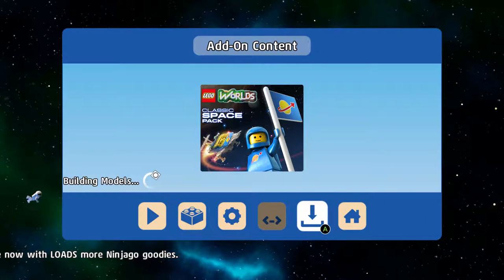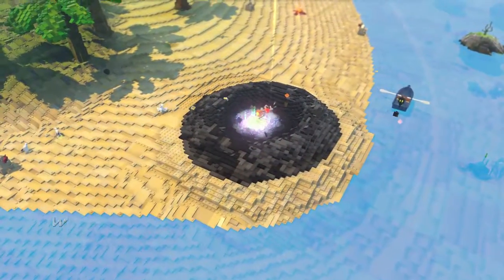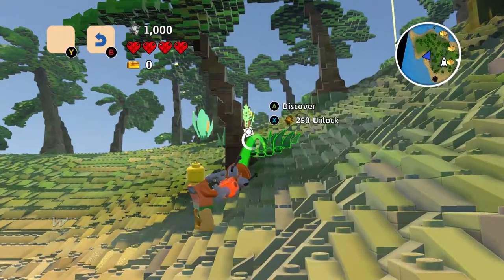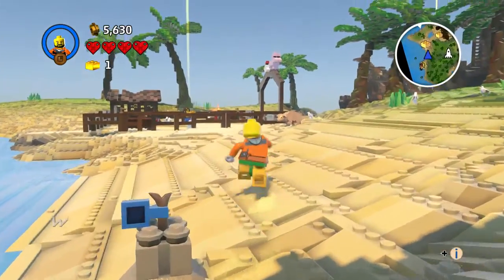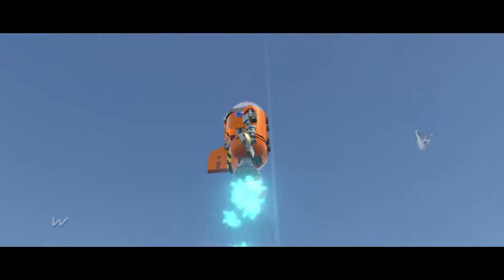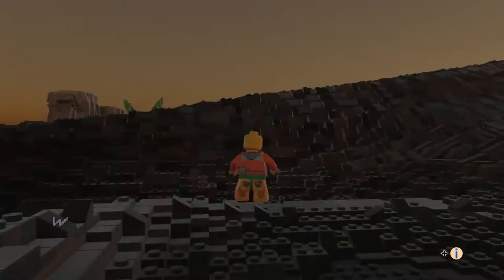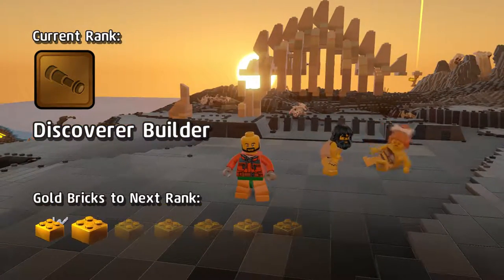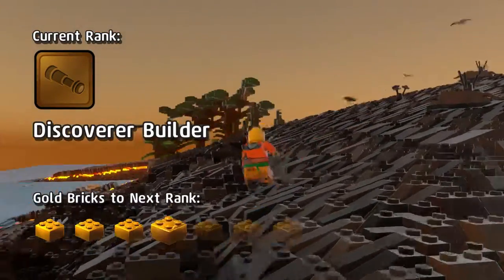Lego Worlds Adventure Mode Xbox One Gameplay Episode 1 What Is This?????